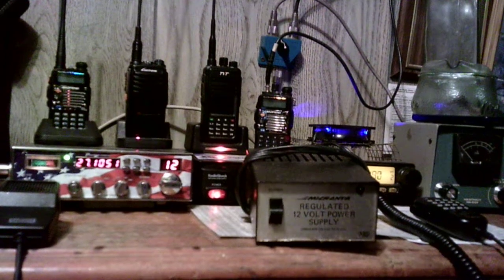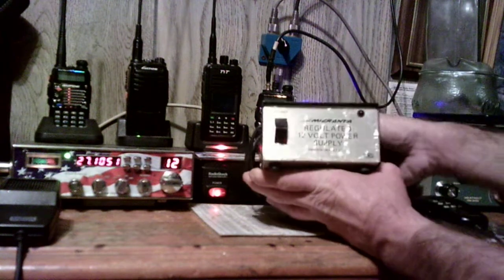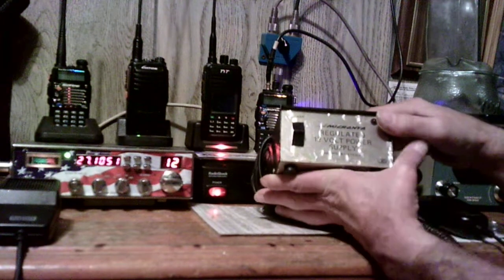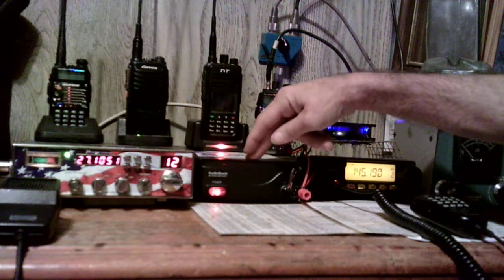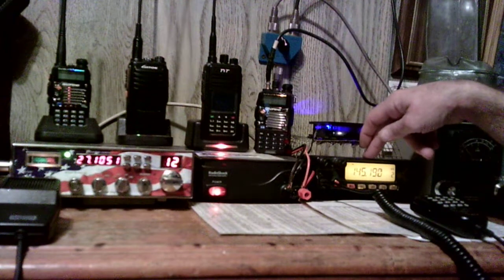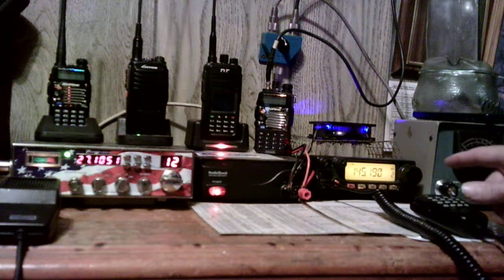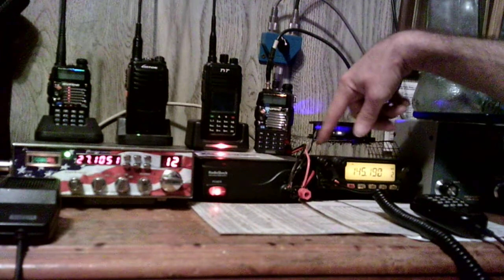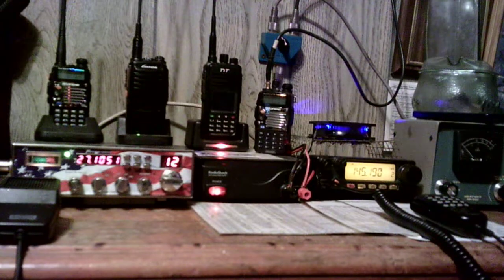12 Volt Power Supply for Ham Radio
My first power supply was too small, I purchased a better one.